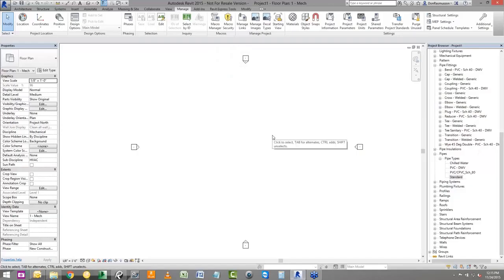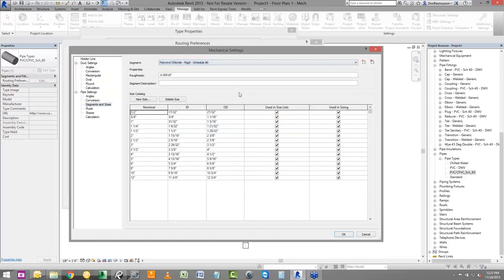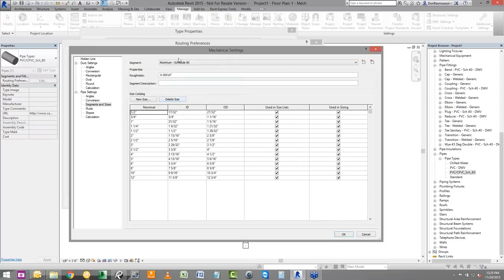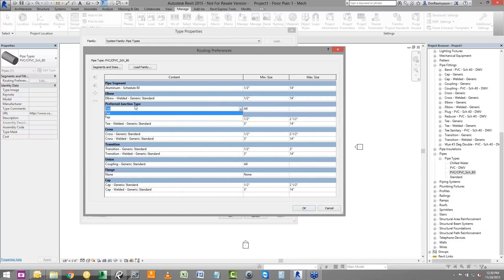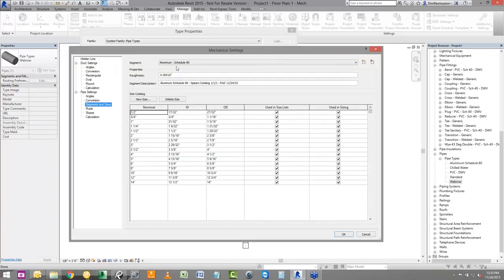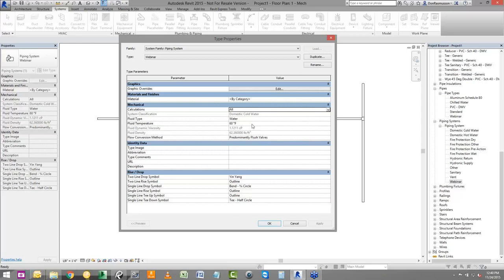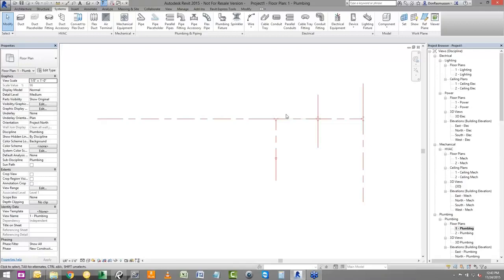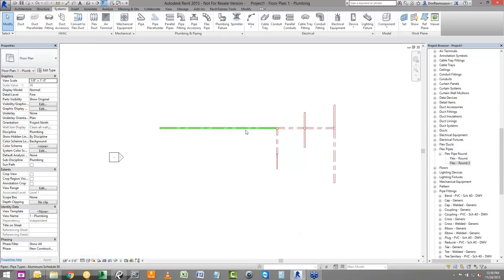Revit MEP Piping — Soup to Nuts